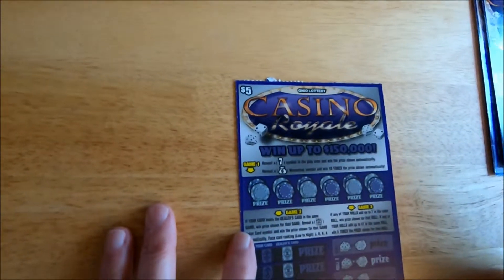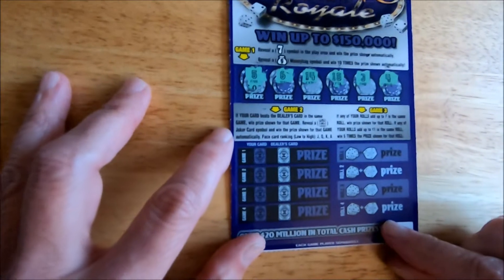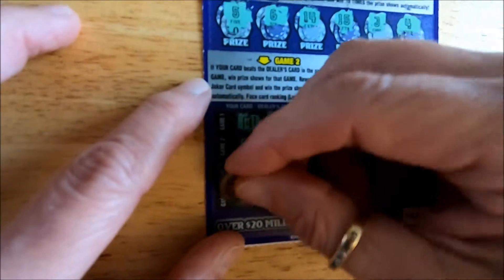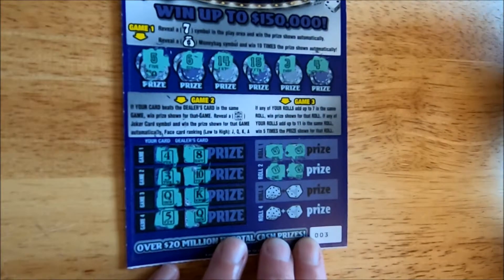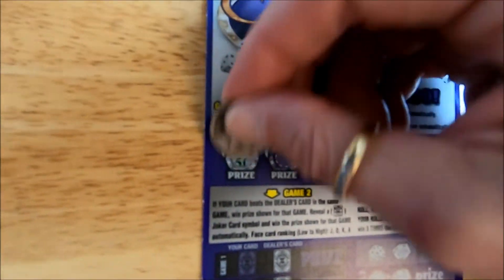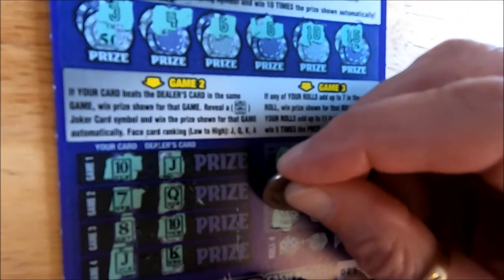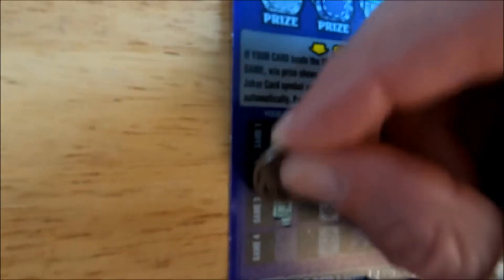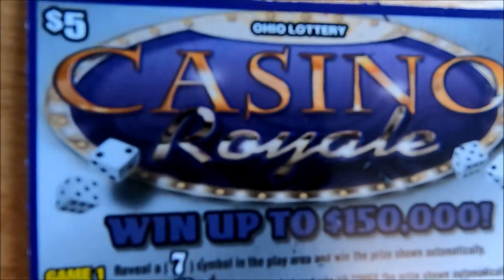New scratch session! Winners and ??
Ohio Lottery Casino Royale $5 ticket